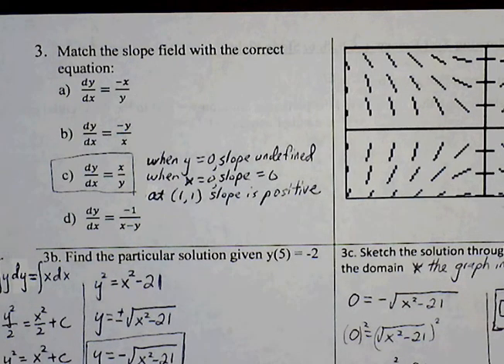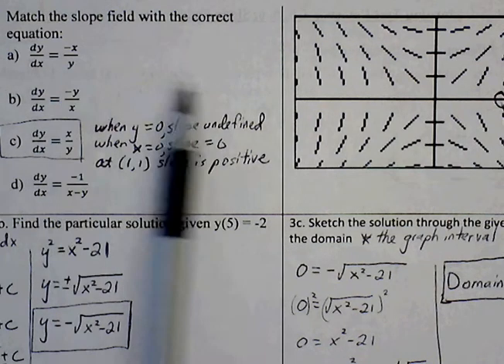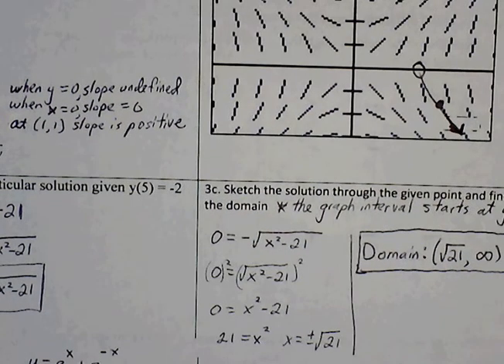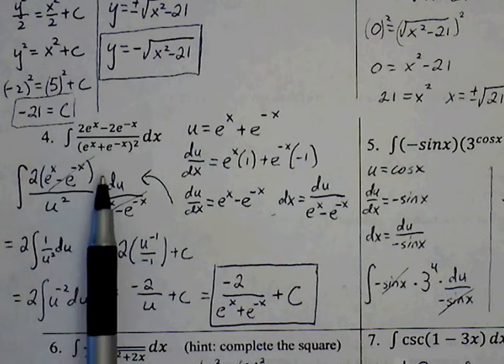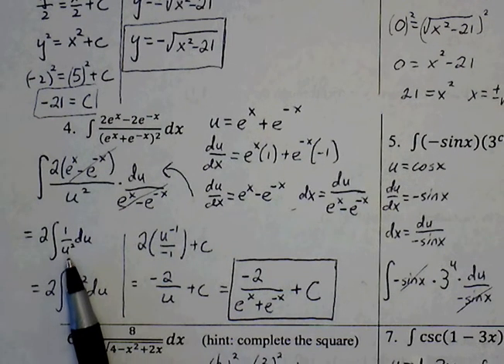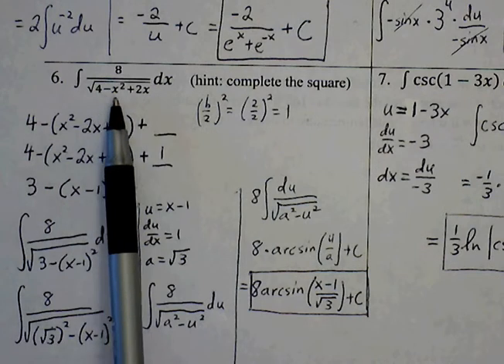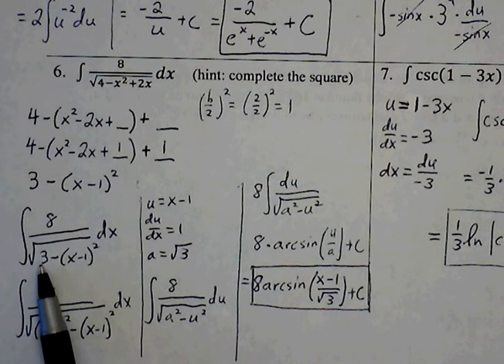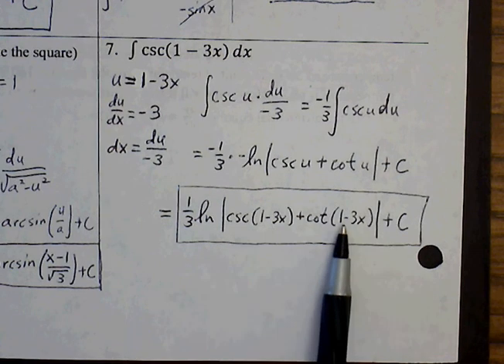Calculus AB Ch. 5,6 Morning Test Review (2 of 2)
*Slope Fields
*Domain of Differential Equations
*Equations of tangent lines
*Integral Rules
      - e^x, a^x, Inverse Trig Integrals (completing the square), Trig Integral Rules